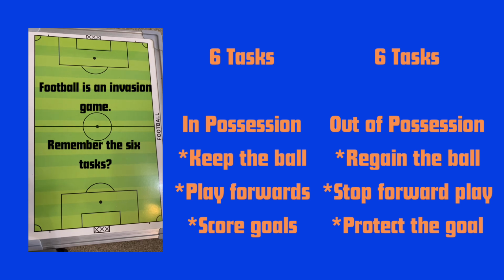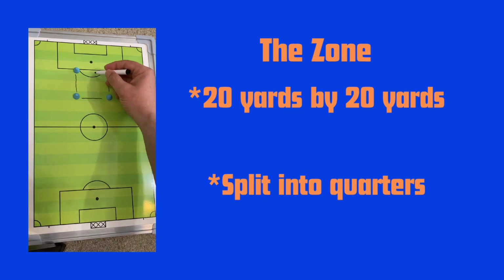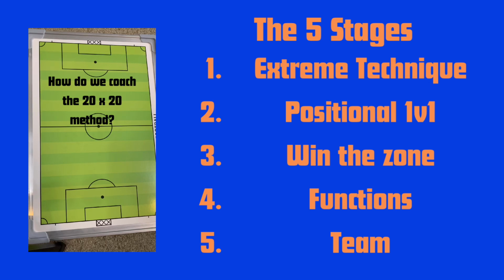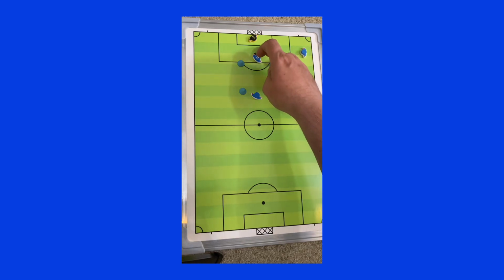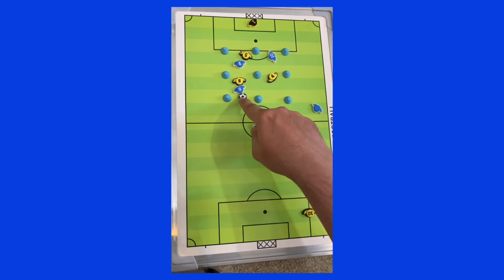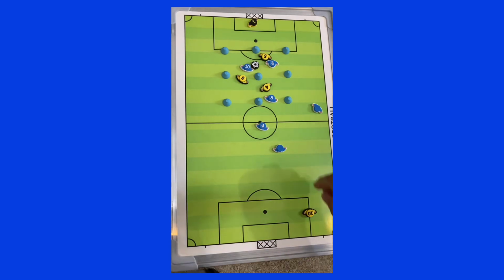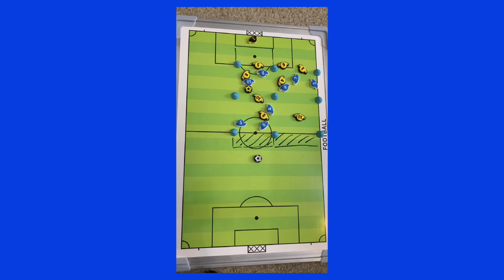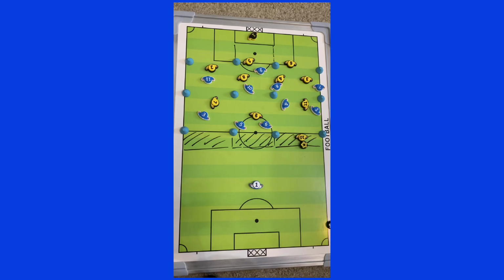The 20 x 20 Method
The 20 x 20 Method explained